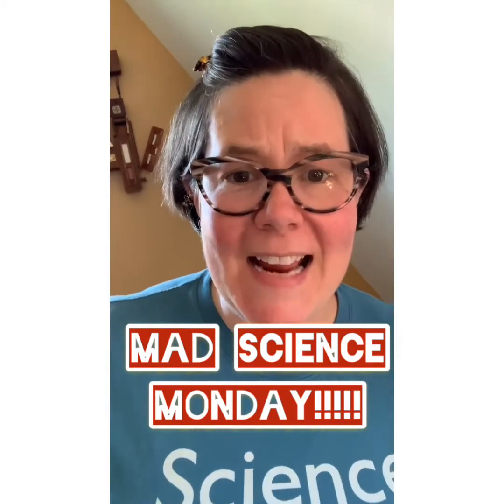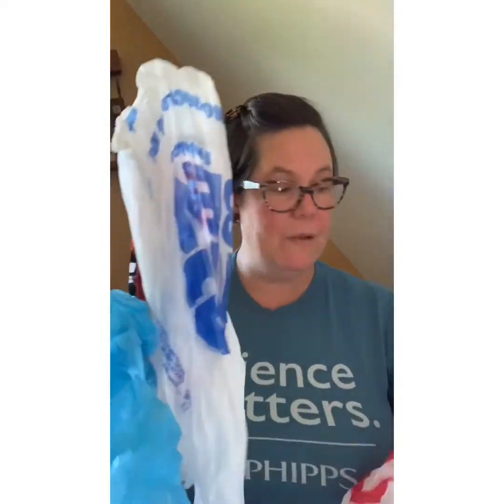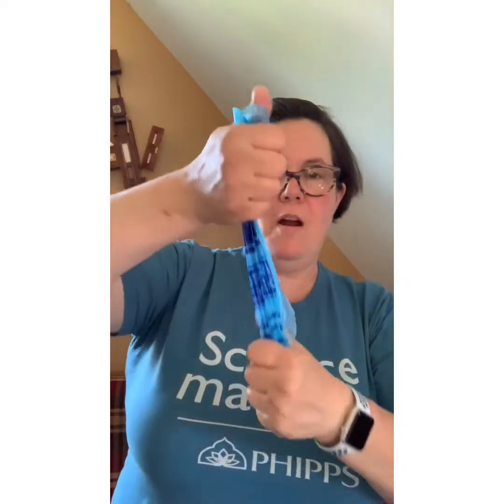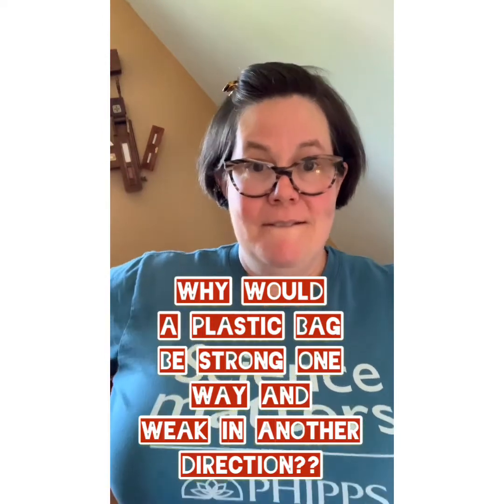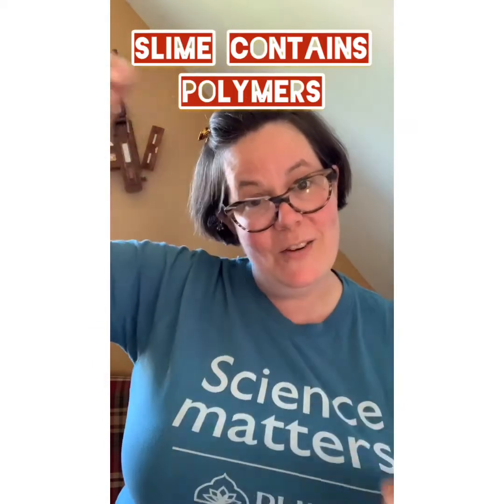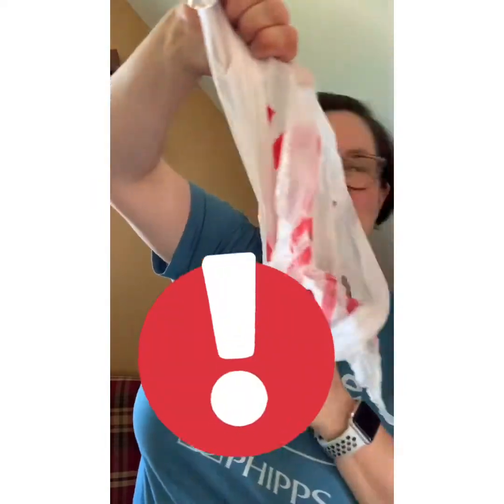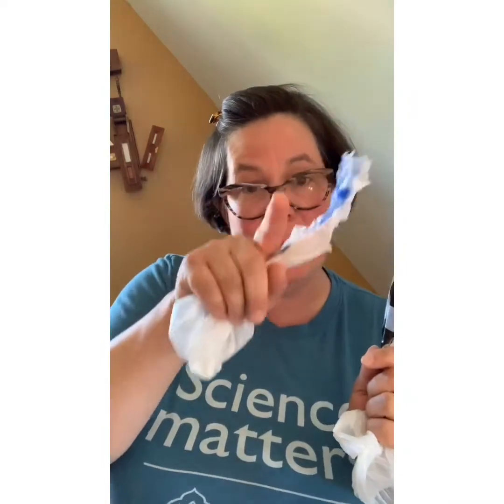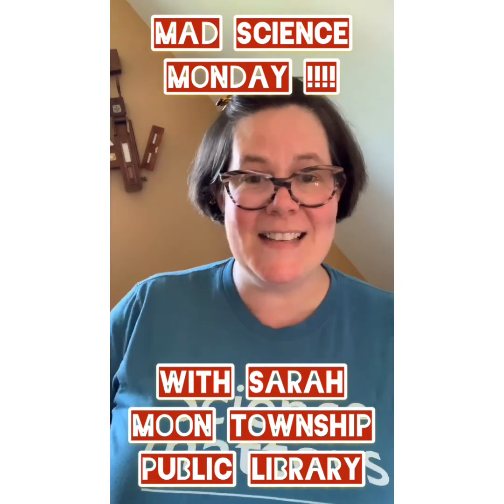Mad Science: Helicopters!